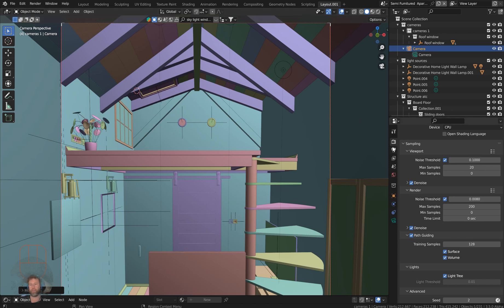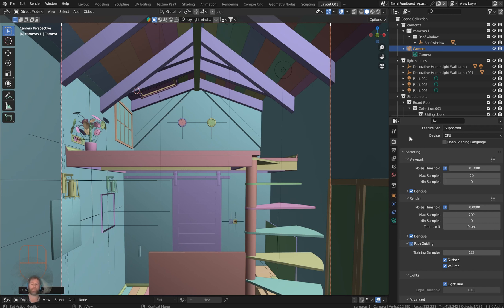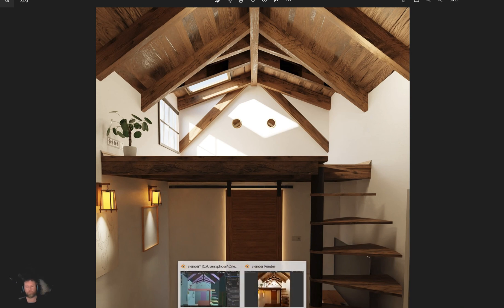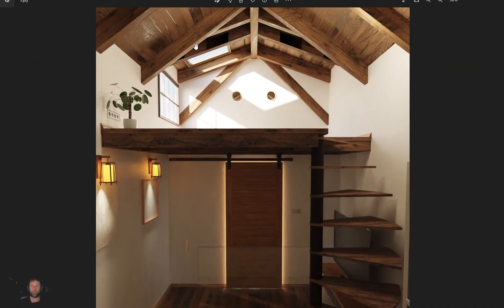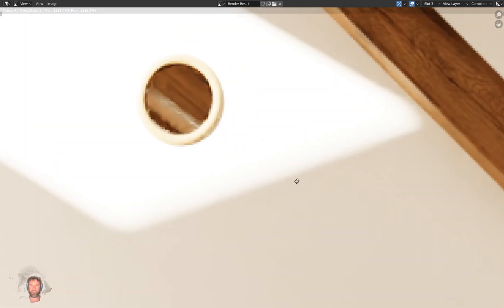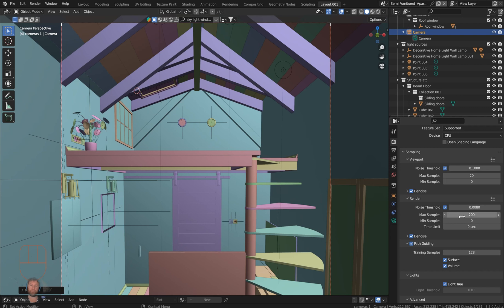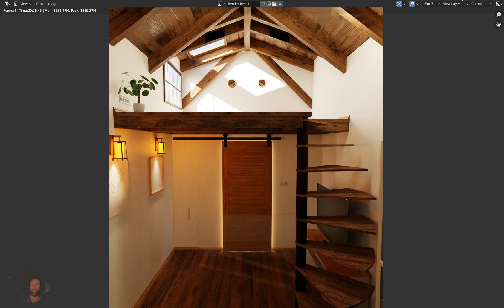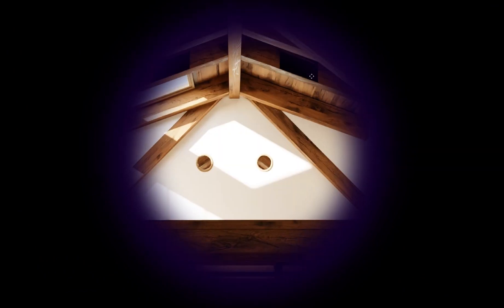Blender's Light Tree & Path guiding render test!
Check out this short video and learn about the new Light Tree feature by default inside of Blender 3.5 and a brush-up on Path guiding.

Mentioned links:
Blender manuel

Mentioned link(s)
Blender-Launcher!

Have a blessed day & thank God I am able to do these tutorials :)
2 Timothy 3:16-17
IA Scatter is a must-have!